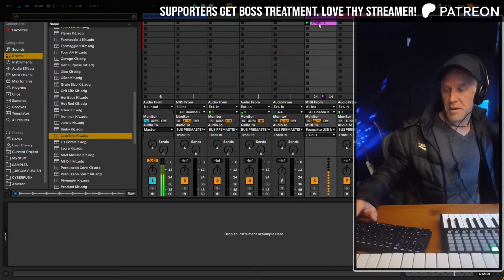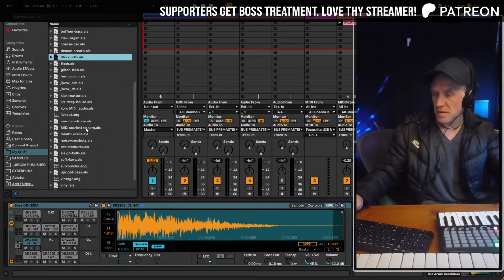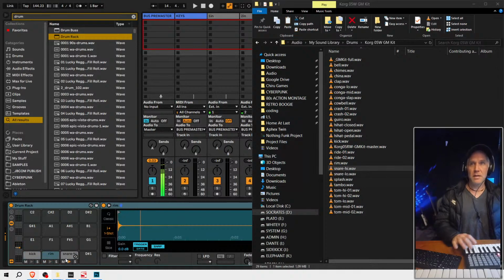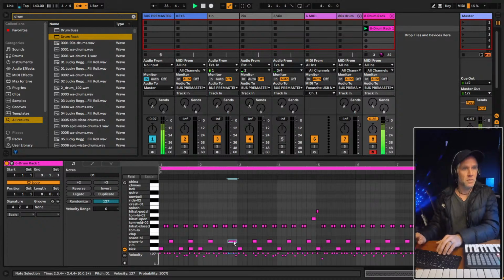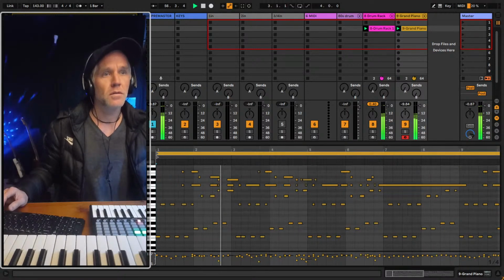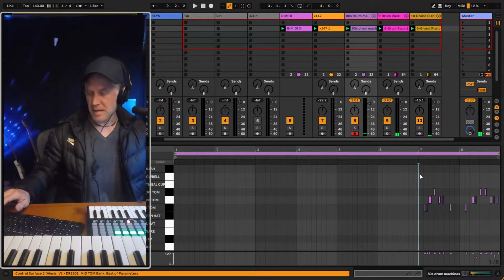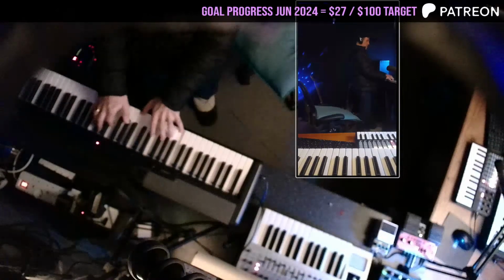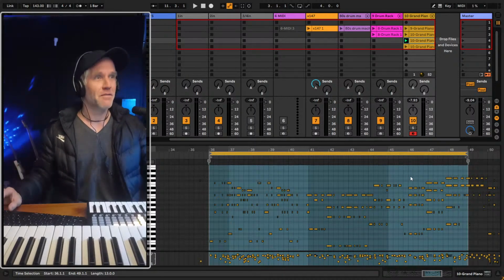Live producing Ableton templates and game music (Creative Commons CC-BY)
Welcome to a supportive group of people who use my music soundtracks and zero-dependency Ableton Live templates. Join the mission to make quality Creative Commons music and project files available to everyone!

🔆 Can I use your music for free in my game/vid? Yes, when you credit me in the description.

💥 CONNECT💥

Big love!

THANKS TO ALL MY PATRONS AND CUSTOMERS!